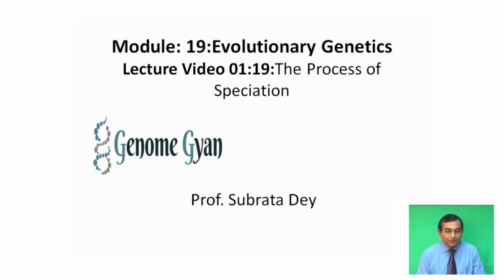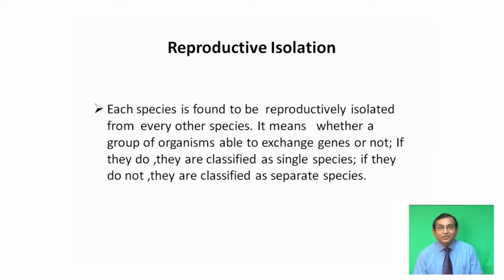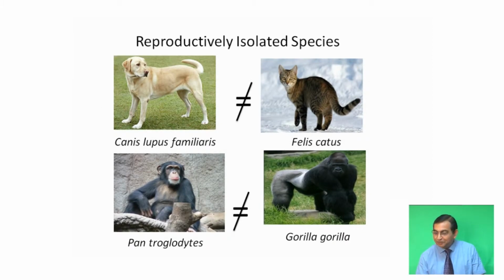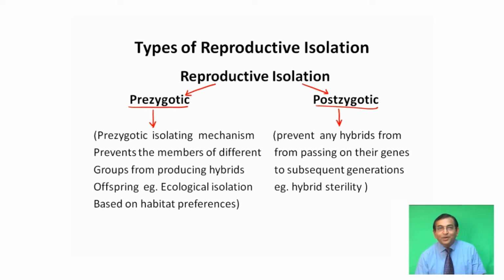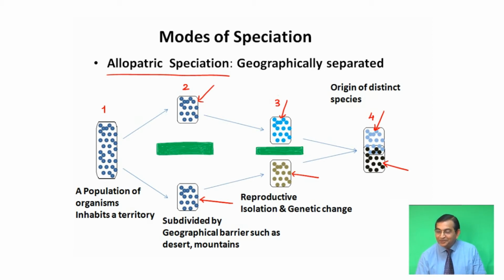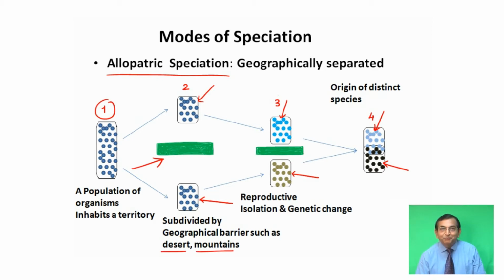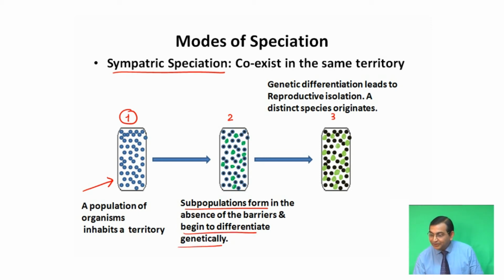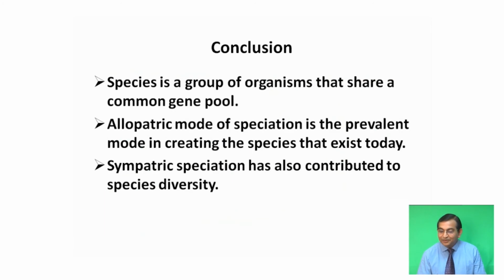The Origin of Spicies